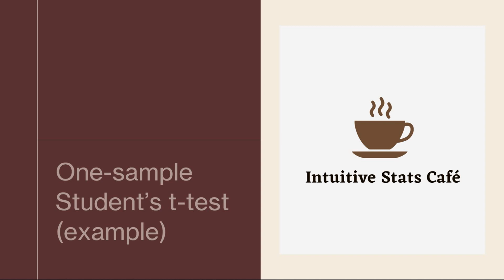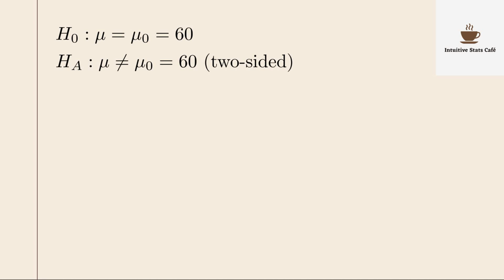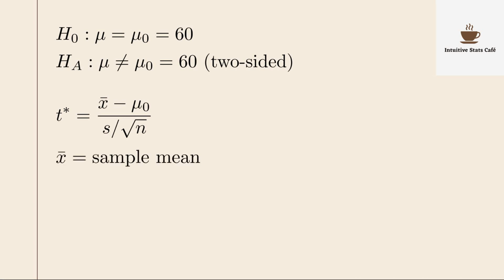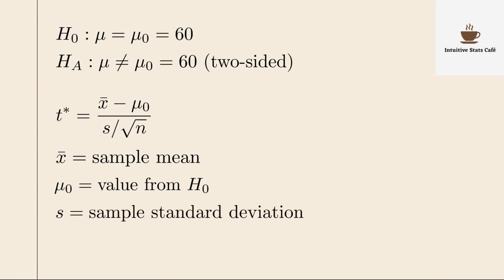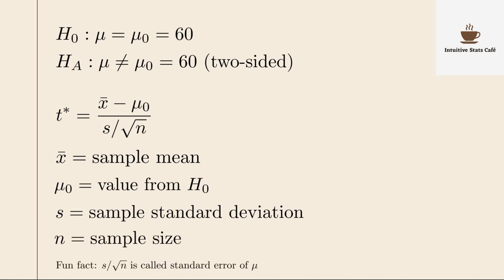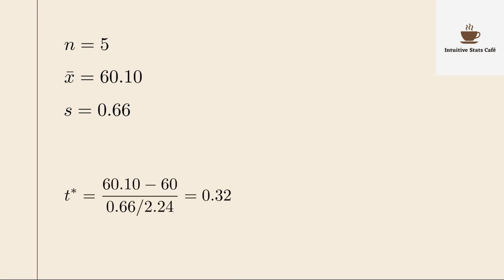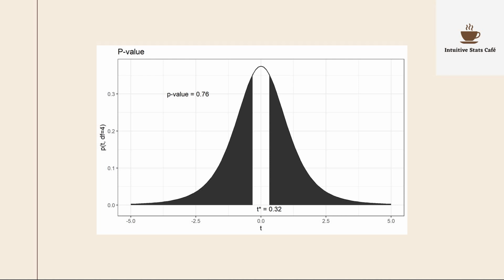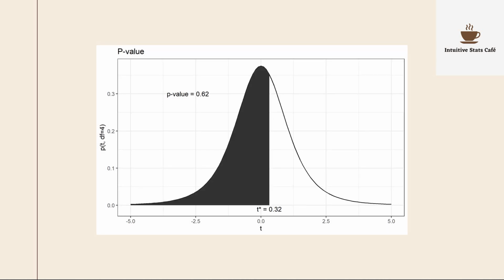One-sample Student's t-test (example)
This video walks through an example of one-sample student's t-test on simulated data.